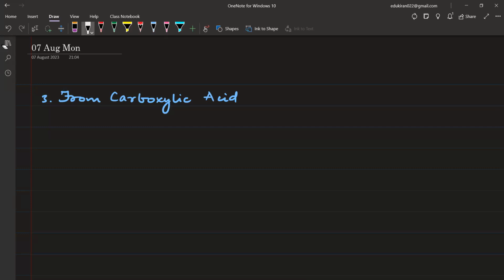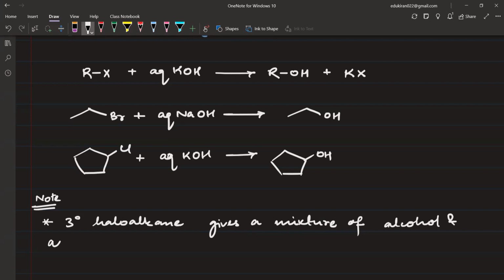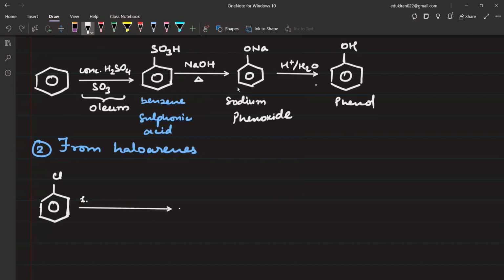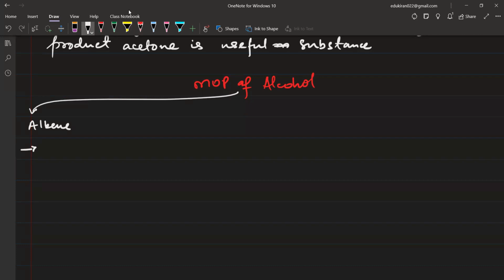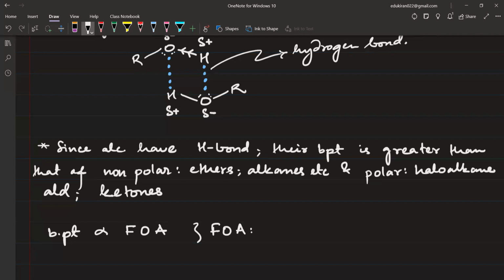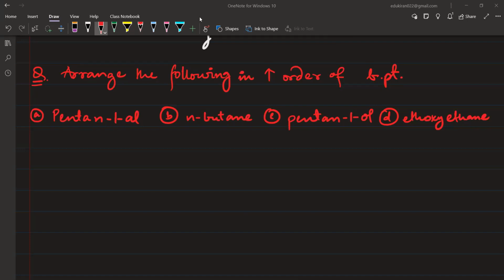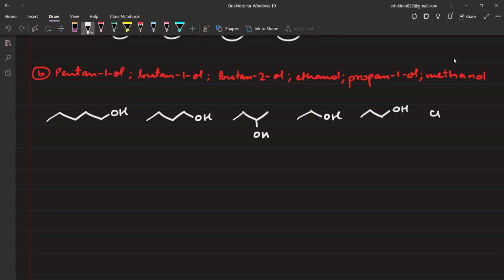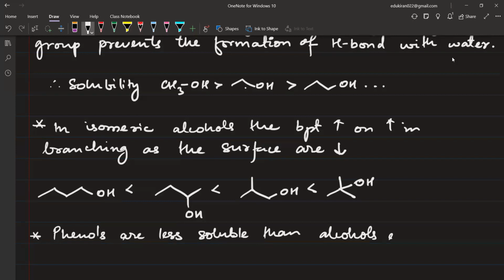Learnivio | Miscellaneous MOP | Lect 12th C4 07-08-2023